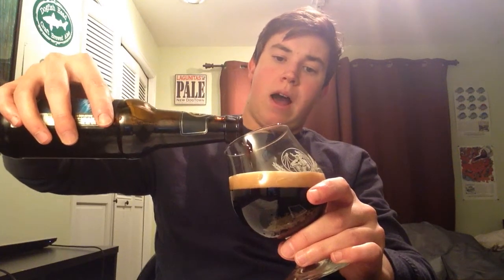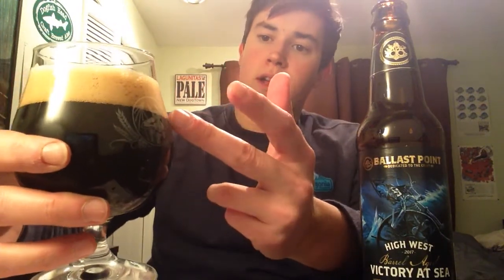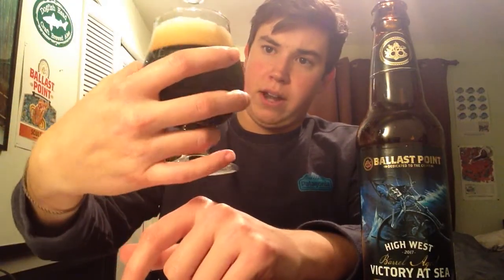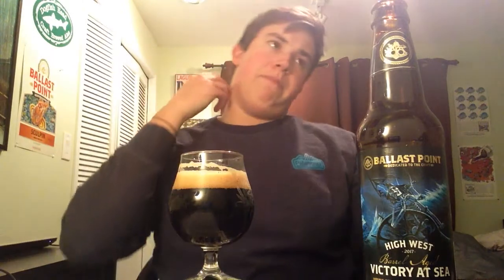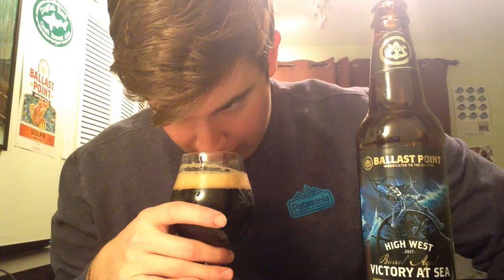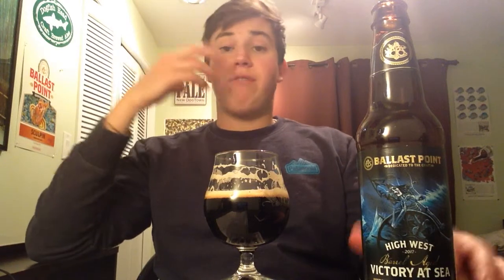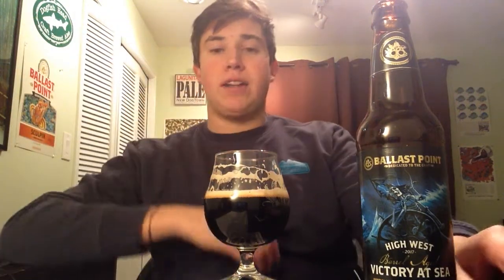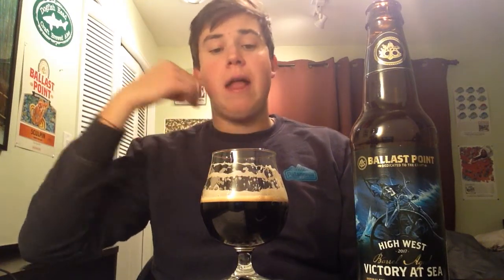Ballast Point - High West Barrel Aged Victory At Sea Review (2017 Limited Release)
Ballast Point - High West Barrel Aged Victory At Sea

ABV: 12%
IBU: 35
BA Rating: 4.33/5 (Outstanding)
UNTAPPD: 4.27/5 Caps
Hop Profile: ?
Malt Base: ?
Commercial Description: "We partnered with our friends at High West® Distillery to create a barrel-aged version of  Ballast Point Victory at Sea, our award-winning Imperial Porter with cold-steeped coffee and vanilla. From a blend of Ballast Point Victory at Sea aged in High West’s own bourbon & rye whiskey oak casks, new layers of complexity emerge with notes of soft caramel and smoky oak over a dark chocolate and roasted almond body. High West crafts delicious and distinctive whiskeys to honor the American West, making it the perfect pairing with our signature San Diego-born porter".
Availability: 12oz 4-Packs (Limited)